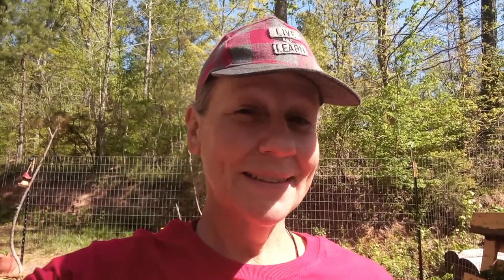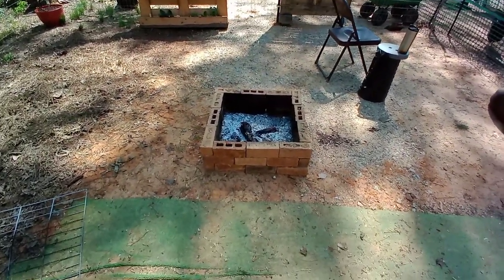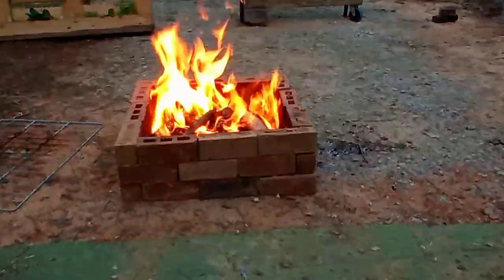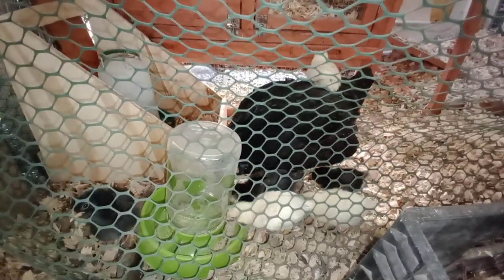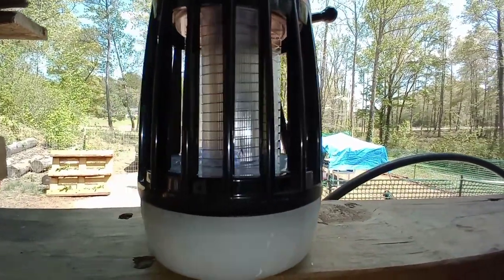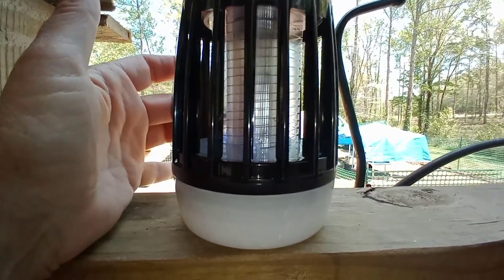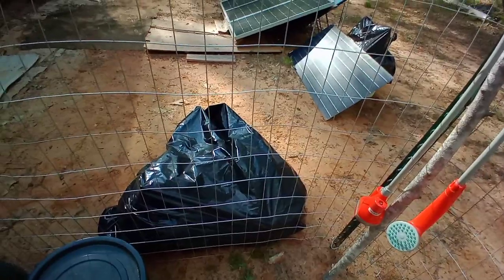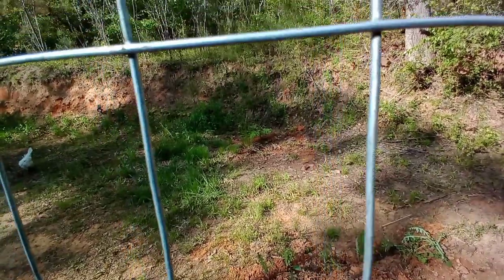GOSH That Was Ugly! | I'm Human - Ann's Tiny Life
I make a thing but it's not finished yet. It's getting cold again so I need to cover the plants. The baby chicks are doing great, and I let the flock free range. Also, I'm in a mood!